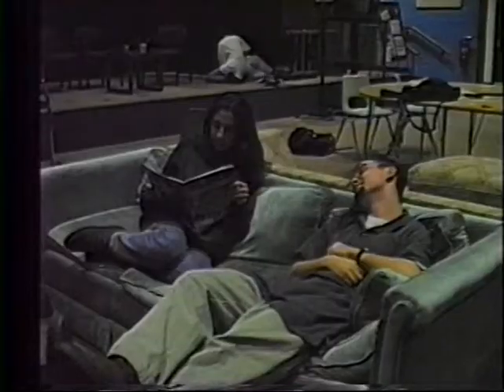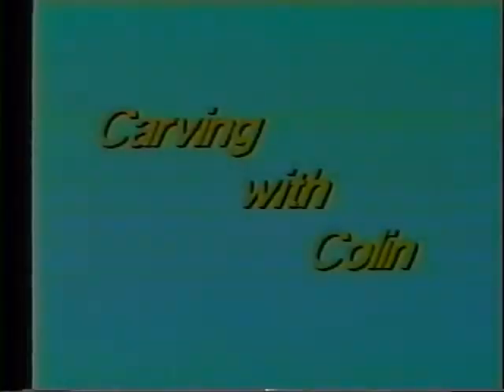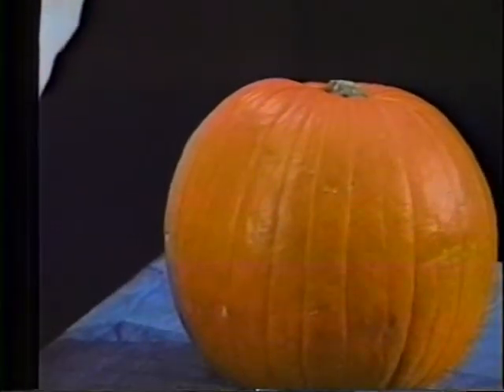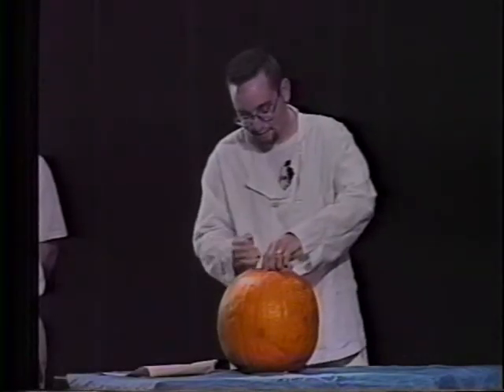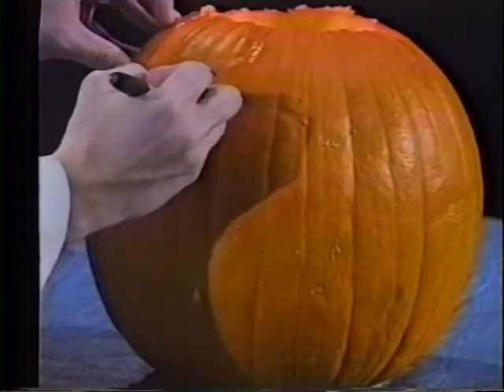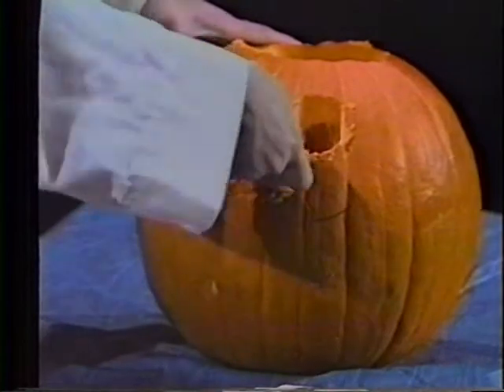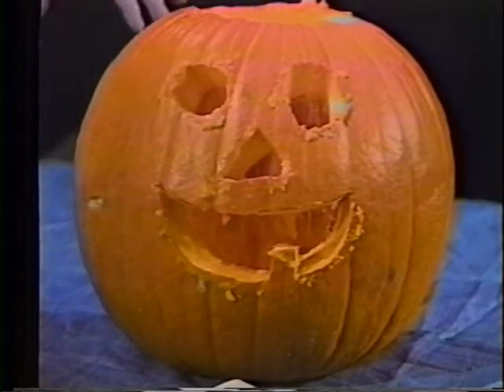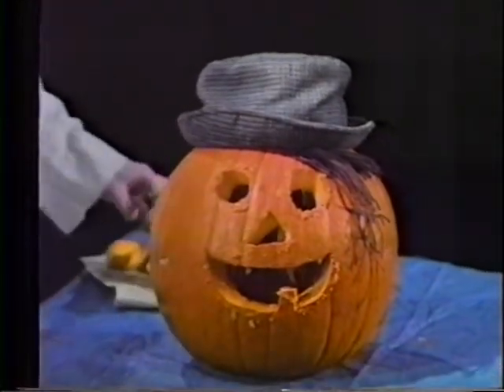Ram Report Intro 1995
Ram Report is the student-produced television show of Hightstown High School in New Jersey.